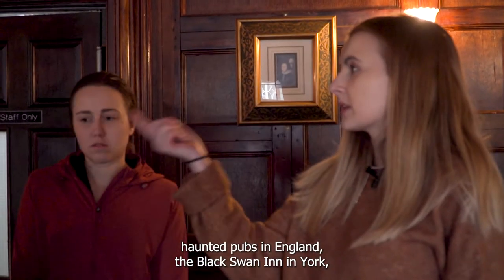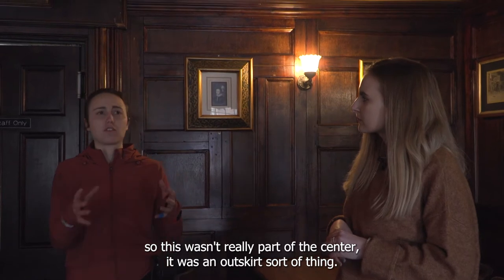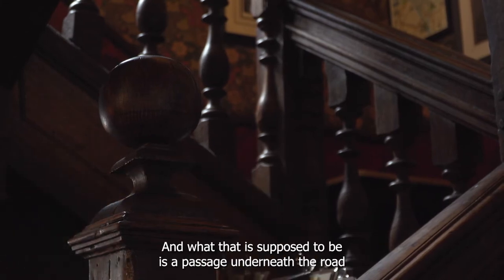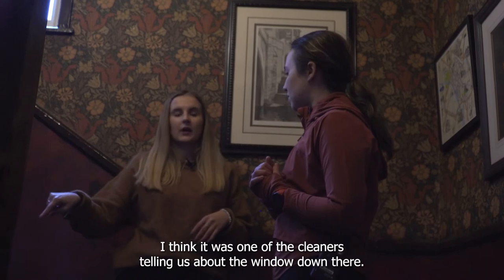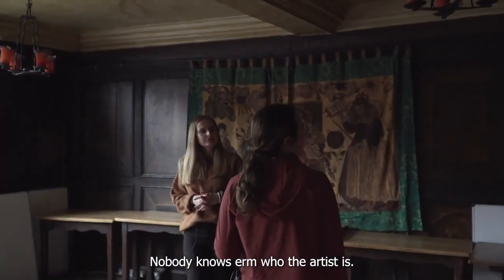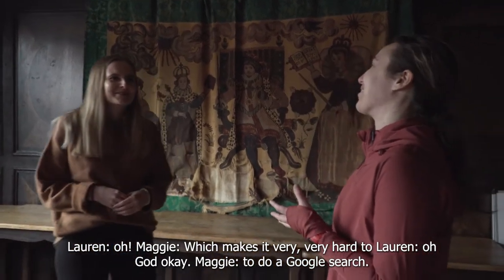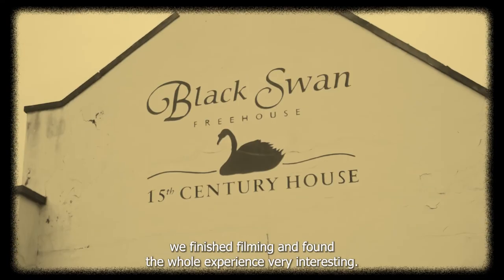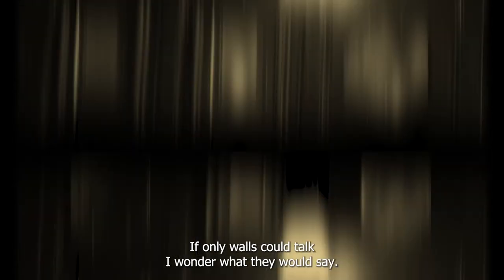The Black Swann Inn - Documentary